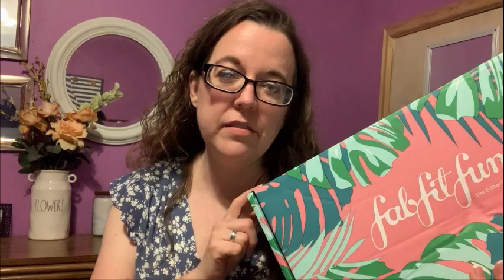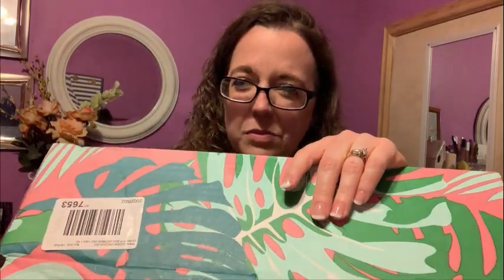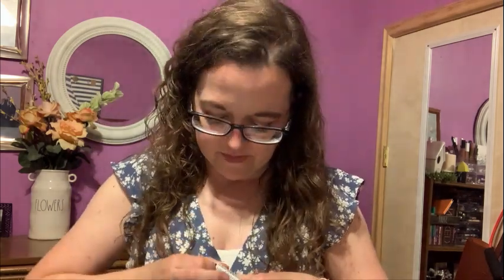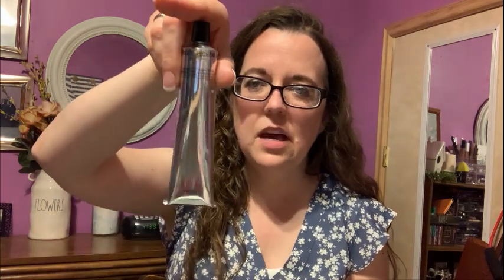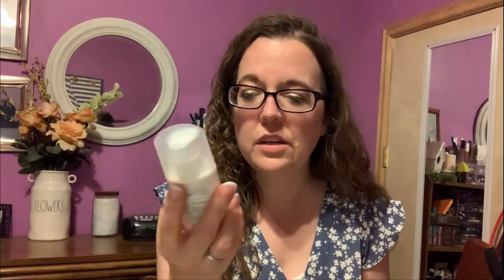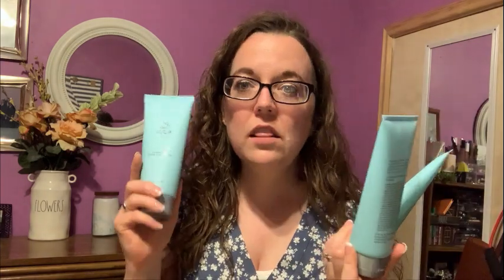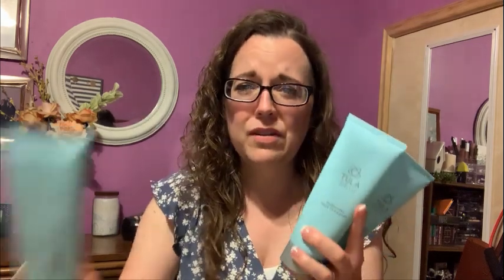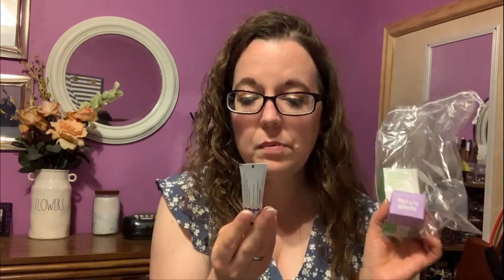FFF Boost Your Box// Summer Edit Sale and Ipsy Flash Sale!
Hi guys!  Today's video is a combo of 3 different unboxings.  I am opening my back ordered FFF boost your box , Items from My FFF summer edit sale and An Ipsy Flash sale bundle.